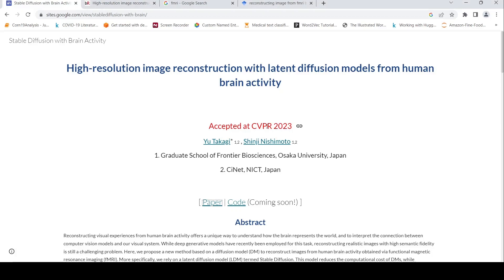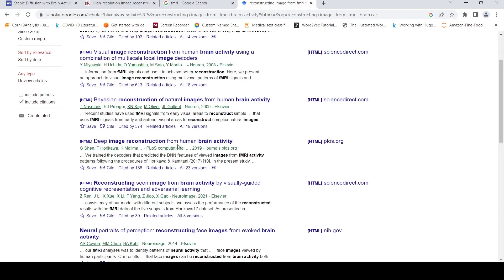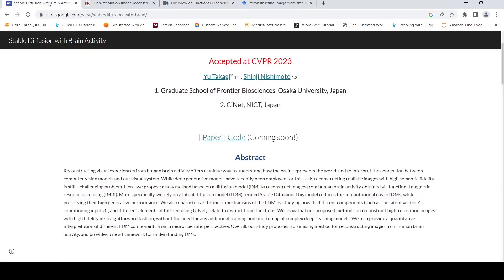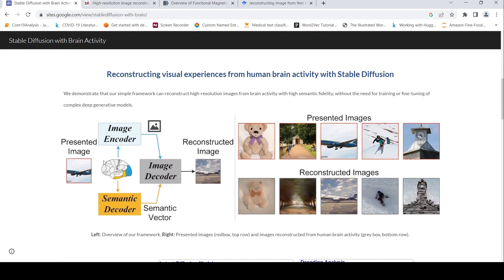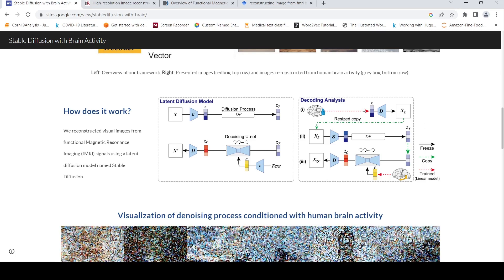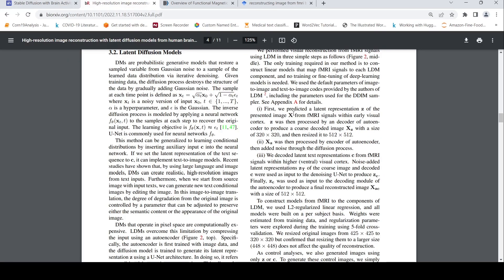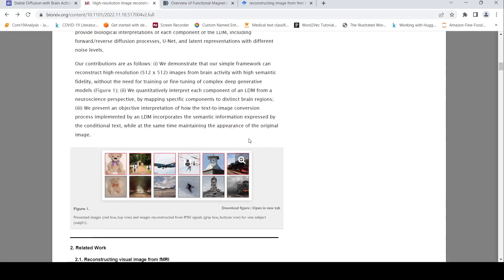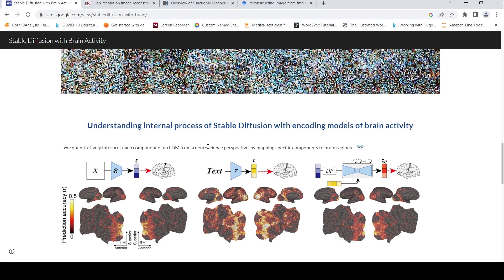AI to Generate Images Based on People's Brain Activity fMRI Stable Diffusion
In this video I explain at a high level about Stable Diffusion with Brain Activity. From the paper “Reconstructing visual experiences from human brain activity offers a unique way to understand how the brain represents the world, and to interpret the connection between computer vision models and our visual system. While deep generative models have recently been employed for this task, reconstructing realistic images with high semantic fidelity is still a challenging problem. Here, we propose a new method based on a diffusion model (DM) to reconstruct images from human brain activity obtained via functional magnetic resonance imaging (fMRI). More specifically, we rely on a latent diffusion model (LDM) termed Stable Diffusion. This model reduces the computational cost of DMs, while preserving their high generative performance. We also characterize the inner mechanisms of the LDM by studying how its different components (such as the latent vector Z, conditioning inputs C, and different elements of the denoising U-Net) relate to distinct brain functions. We show that our proposed method can reconstruct high-resolution images with high fidelity in straightforward fashion, without the need for any additional training and fine-tuning of complex deep-learning models. We also provide a quantitative interpretation of different LDM components from a neuroscientific perspective. Overall, our study proposes a promising method for reconstructing images from human brain activity, and provides a new framework for understanding DMs.”